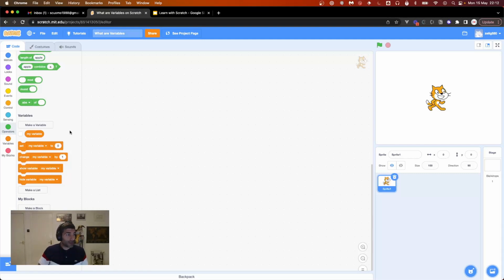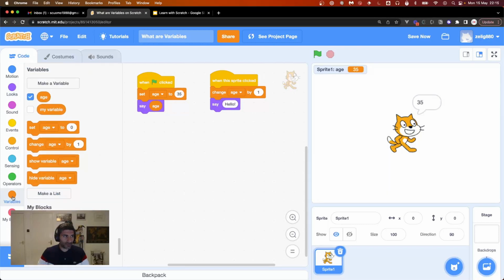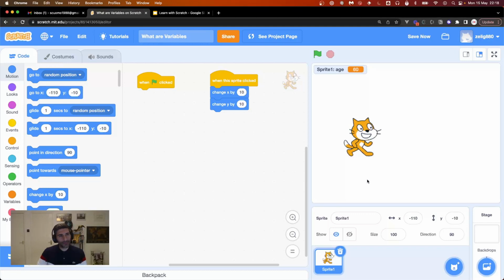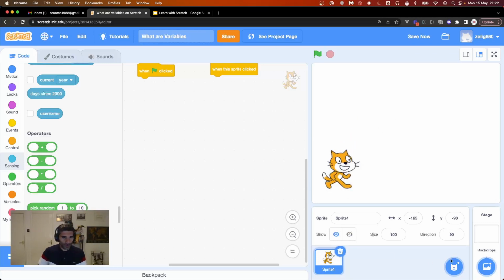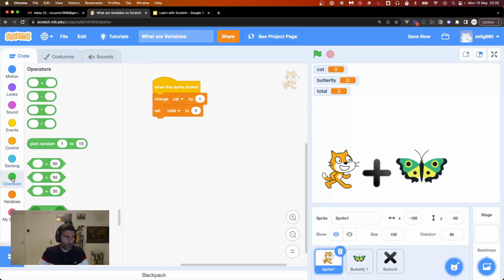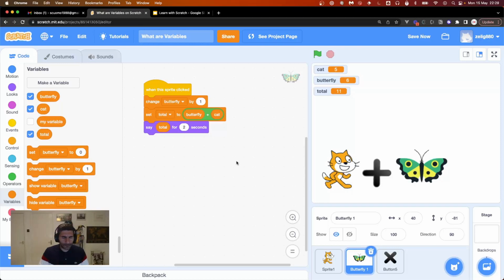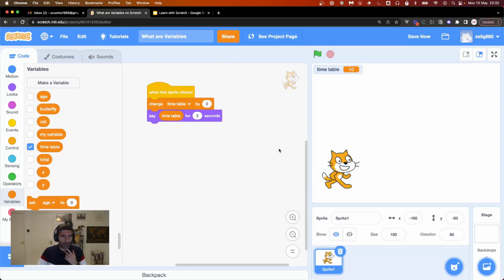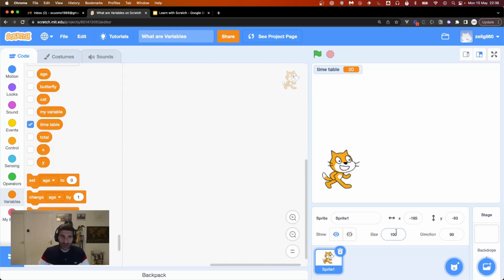How to use a variable in scratch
In this video, we are going to learn what is a variable in scratch and how we are supposed to use it.

Using variables is necessary to learn how to create games in scratch.